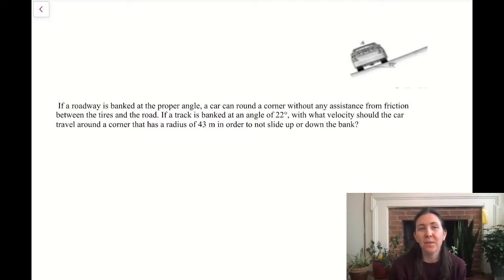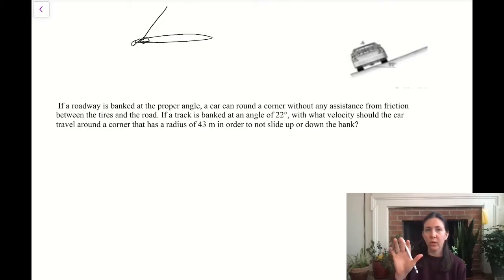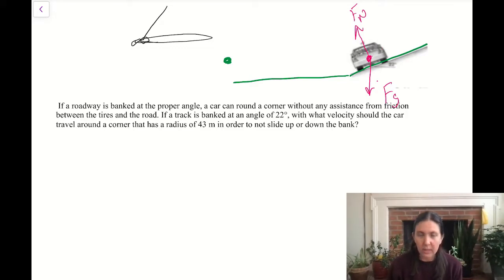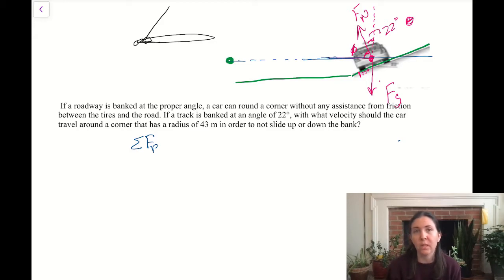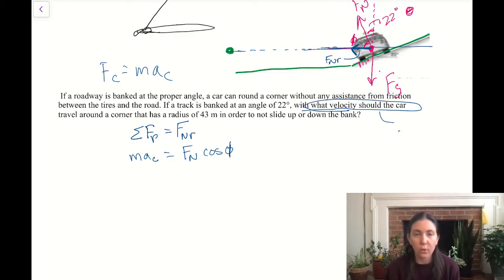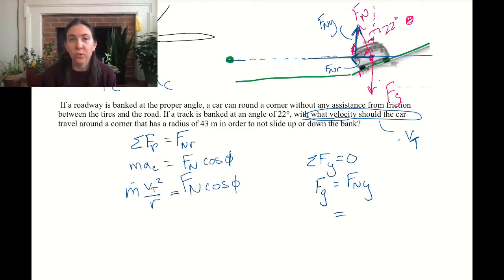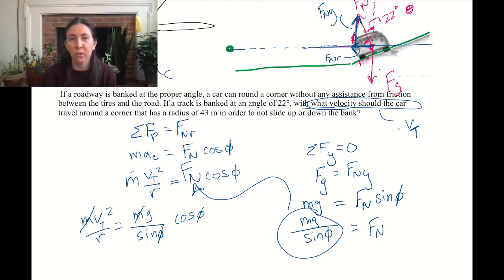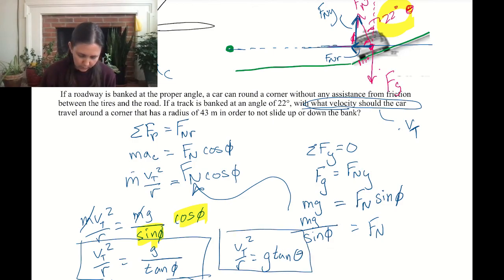UCM Examples: banked track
DrP goes through an example of a car traveling on a banked track.  The process  is the same for the flying pig lab